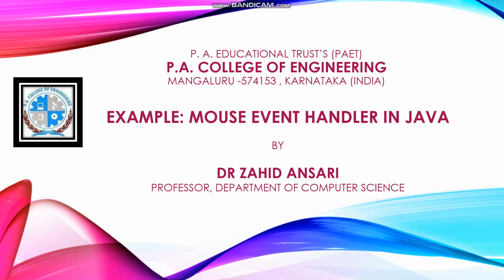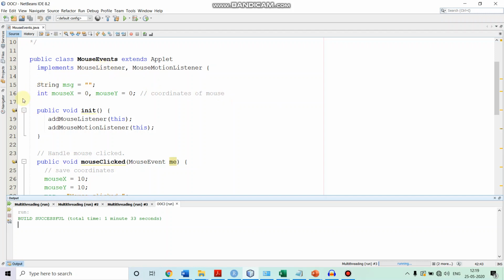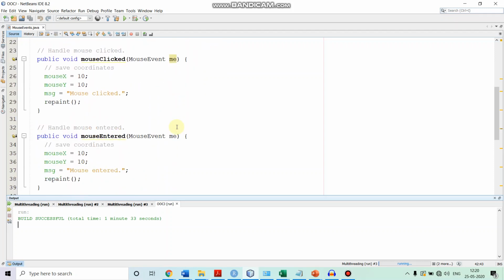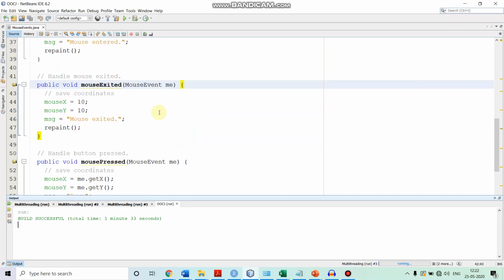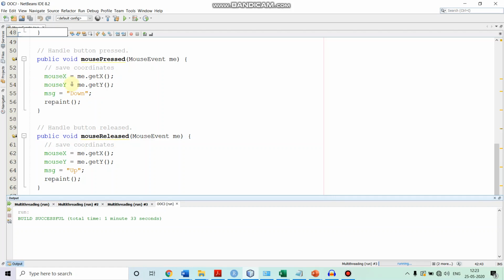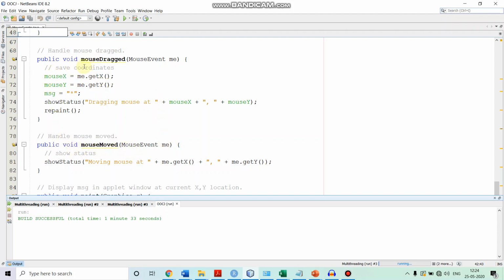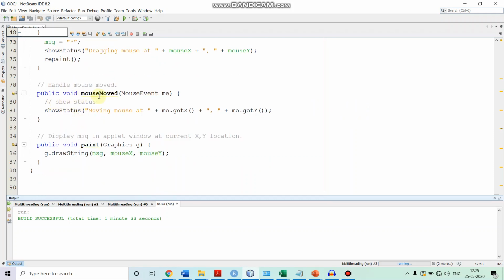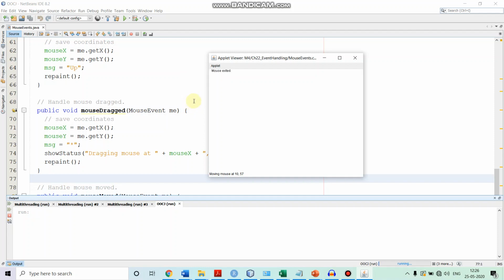Java Event Handling Part-2 Mouse Event Handler Example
This video is part of the video series on "Event Handling Using JAVA". The video series is designed to help the  computer science students  prepare for their JAVA course exam and improve the programming skills. In this video we discuss the implementation of Mouse Event Handler with the help of an example .